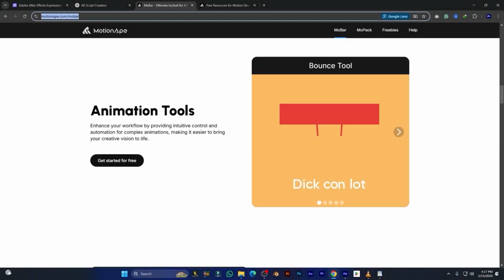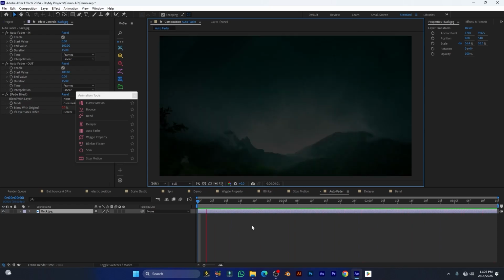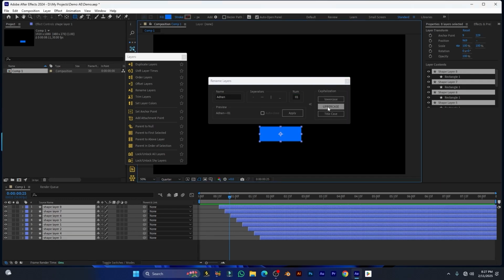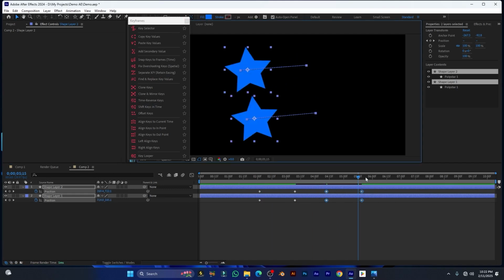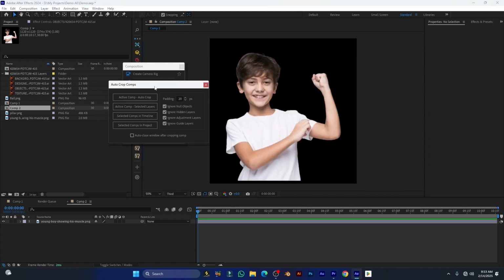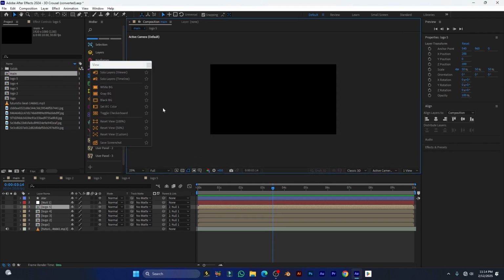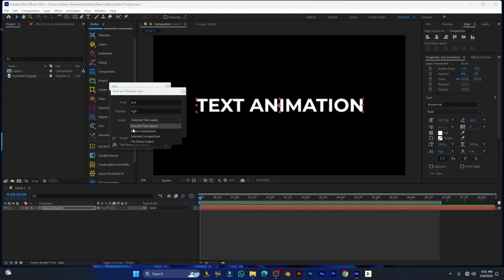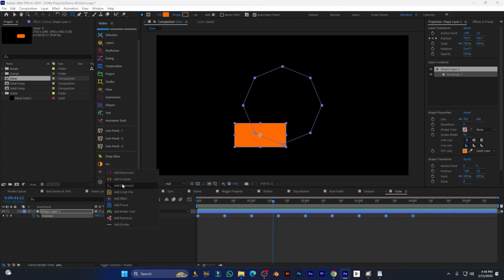Mobar Extension Complete Course After Effects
Learn how to master the Mobar Extension in After Effects with this complete course. This tutorial covers everything from installation to advanced features, helping you enhance your workflow and create stunning animations effortlessly. Perfect for beginners and pros alike!

Motion Tools Pro Plugin For After Effects.

00:00  INTRO
00:57  Download Mobar Extension
01:09  Download ZXP UXP Installer
01:18  Installing Plugin
01:41  Let's Start
01:57  How to use the User interface
02:08  Organize Project One click
03:07  Search All Effects
03:45  All Animation TOOLS
13:26  Selection Tools
18:30   Layers Tools
29:13   Keyframes
37:45   Keyframes Easing
39:57   Composition Tools
48:53   Project Tools
52:20   Guides Tools
54:41   View Tools
57:02   Expressions Tools
58:54   Shapes Tools
01:06:25   Text Tools
01:16:27   Bonous Tips
01:17:55   OUTRO